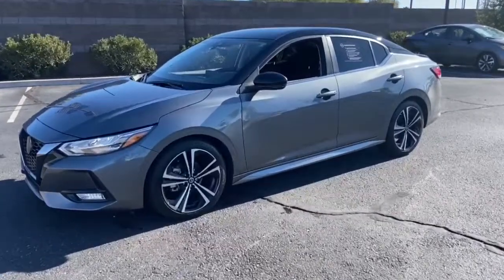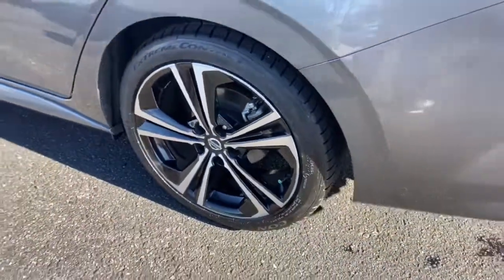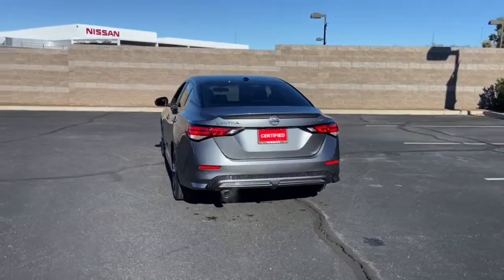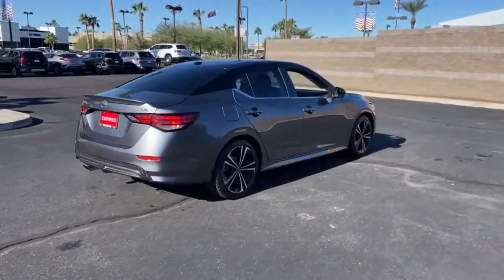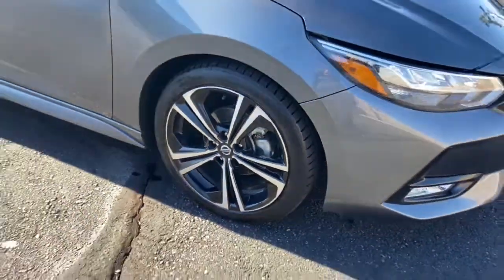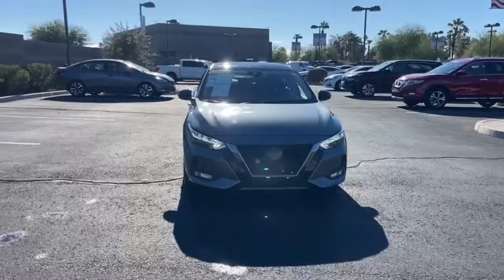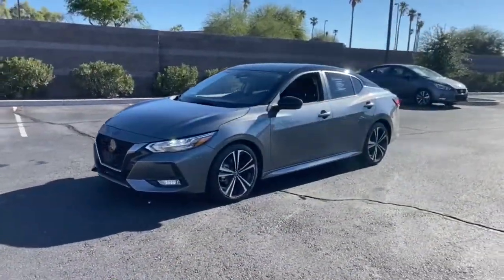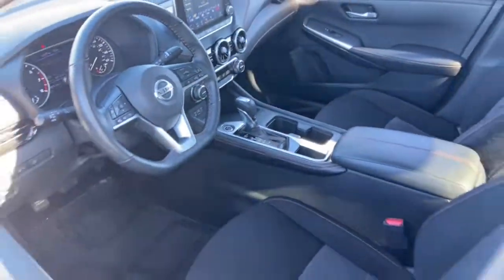2021 Nissan Sentra Phoenix, Mesa, AZ NY297520A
Gun Metallic/Super Black Used 2021 Nissan Sentra SR available in Phoenix, Arizona at East Valley Nissan. Servicing the Mesa, AZ area.

28/37 City/Highway MPGCARFAX One-Owner.Certified.This 2021 Gun Metallic/Super Black Nissan Sentra SR FWD is well equipped and includes these features and benefits: Sentra SR, Nissan Certified Certified, Gun Metallic/Super Black, 2-Tone Non Premium Paint, 18 Alloy Wheels, 4-Wheel Disc Brakes, 6 Speakers, ABS brakes, Air Conditioning, Alloy wheels, AM/FM radio: SiriusXM, Auto High-beam Headlights, Automatic temperature control, Blind Spot Warning, Brake assist, Bumpers: body-color, Carpeted Floor Mats w/Trunk Mat, Clear Rear Bumper Protector, Delay-off headlights, Door Sill Plates, Driver door bin, Driver vanity mirror, Dual front impact airbags, Dual front side impact airbags, Electronic Stability Control, Four wheel independent suspension, Front anti-roll bar, Front Bucket Seats, Front Center Armrest, Front dual zone A/C, Front fog lights, Front reading lights, Fully automatic headlights, Heated door mirrors, Illuminated entry, Knee airbag, Leather Shift Knob, Low tire pressure warning, NissanConnect featuring Apple CarPlay and Android Auto, Occupant sensing airbag, Outside temperature display, Overhead airbag, Overhead console, Panic alarm, Passenger door bin, Passenger vanity mirror, Power door mirrors, Power steering, Power windows, Radio data system, Radio: AM/FM w/RDS/MP3/Aux-In, Rear anti-roll bar, Rear Parking Sensors, Rear seat center armrest, Rear side impact airbag, Rear window defroster, Remote keyless entry, Security system, Speed control, Speed-sensing steering, Split folding rear seat, Spoiler, Sport Cloth Seat Trim, Steering wheel mounted audio controls, Tachometer, Telescoping steering wheel, Tilt steering wheel, Traction control, Trip computer, Turn signal indicator mirrors, and Variably intermittent wipers.* Internet pricing is good for retail transactions only. All prices plus tax, title, license and doc fee. Any and all transactions must in Maricopa County in Arizona. Second key, floor mats and owners manual may not be available on all pre-owned vehicles. While every reasonable effort is made to ensure the accuracy of this data, we are not responsible for any errors or omissions contained on these pages. * Here detailed price does not include any taxes, fees or other charges. Pricing and availability may vary based on a variety of factors, including options, dealer, specials, fees, and financing qualifications. Consult your dealer for actual price and complete details. Vehicles shown may have optional equipment at additional cost. * Images, prices, and options shown, including vehicle color, trim, options, pricing and other specifications are subject to availability, current pricing and credit worthiness. * In transit means that vehicles have been built but have not yet arrived at your dealer. Images shown may not necessarily represent identical vehicles in transit to your dealership. See your dealer for actual price, payments, and complete details.